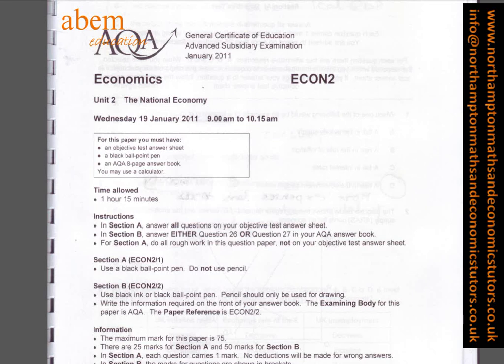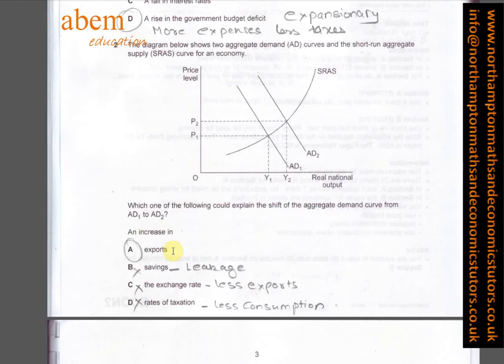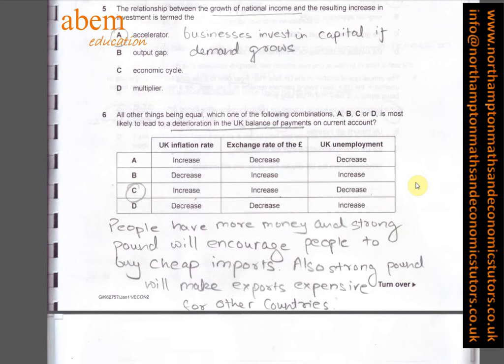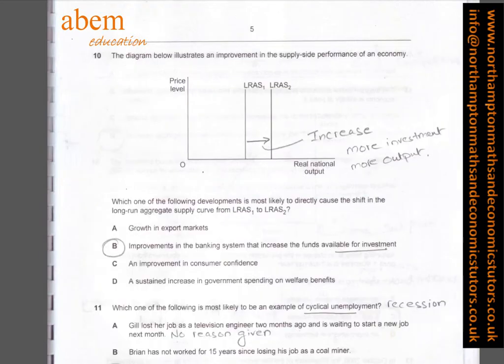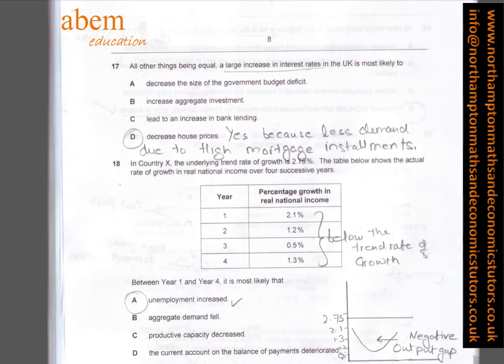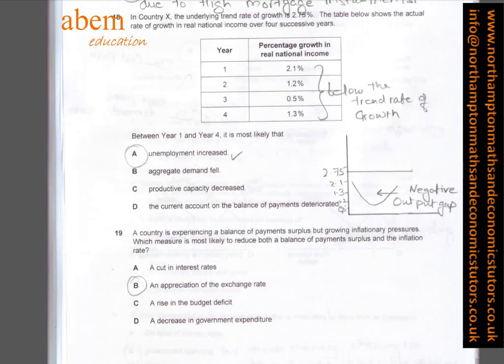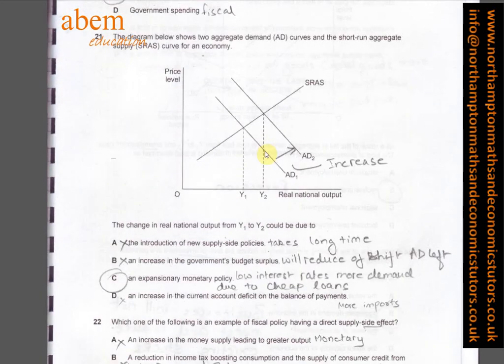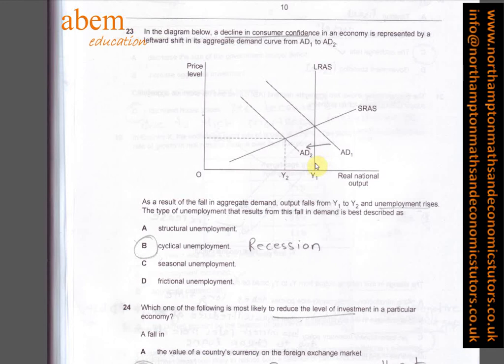AQA Unit 2 Jan 2011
Video with solution to AQA AS Question paper Econ 2 Jan 2011 Multiple Choice Questions